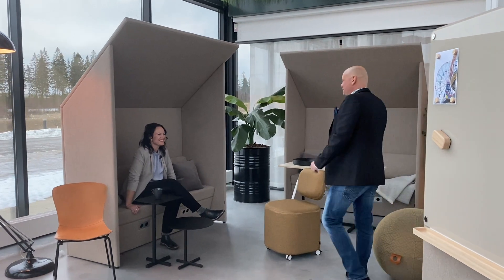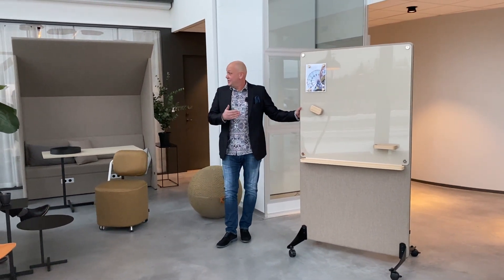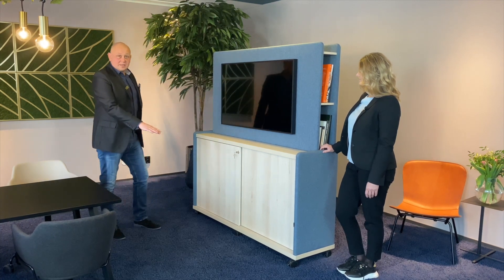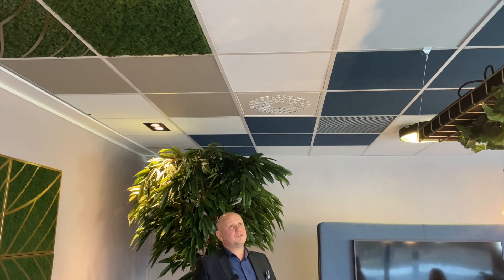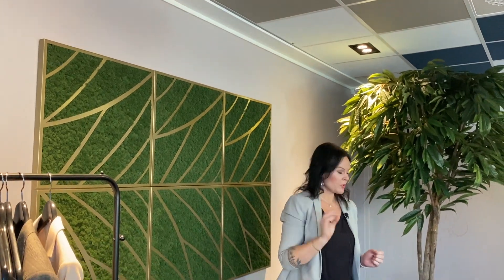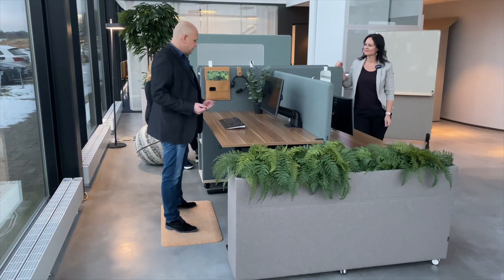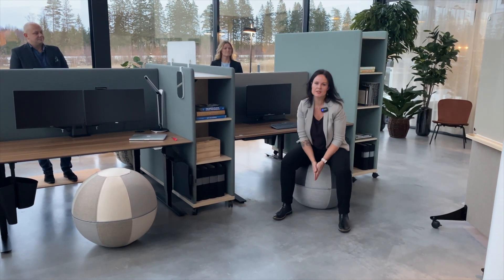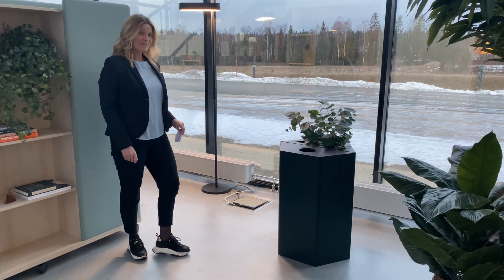Gotessons Product News SFF 2021 ENG